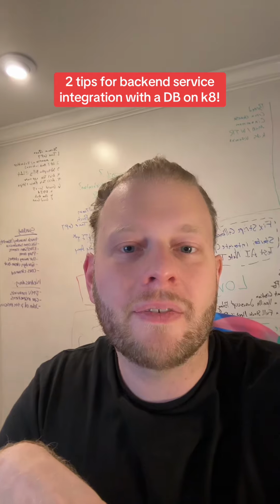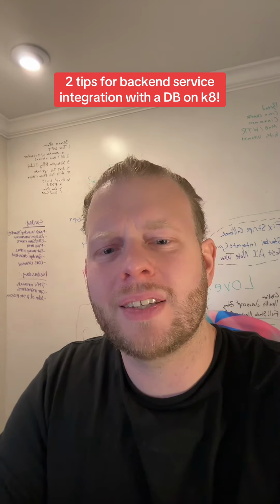Kubernetes is super useful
Kubernetes is super useful. Use an LLM to soften the otherwise brutal learning curve